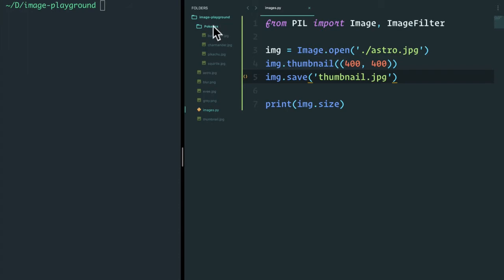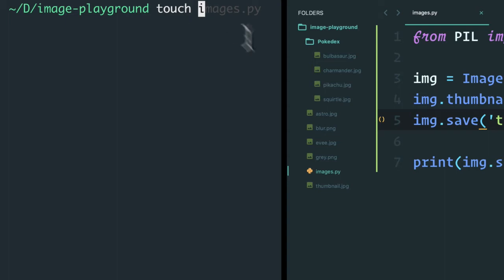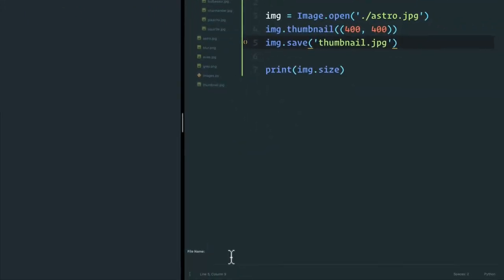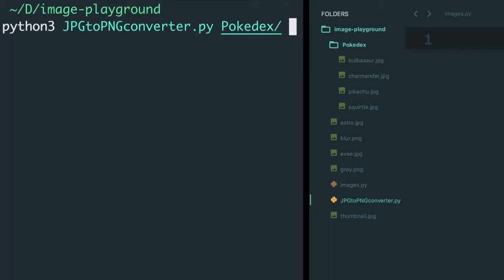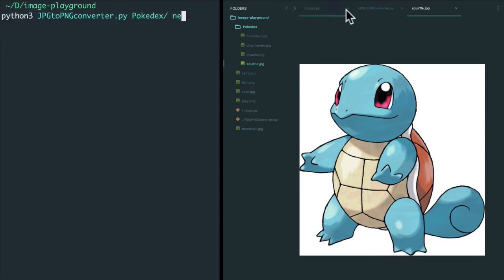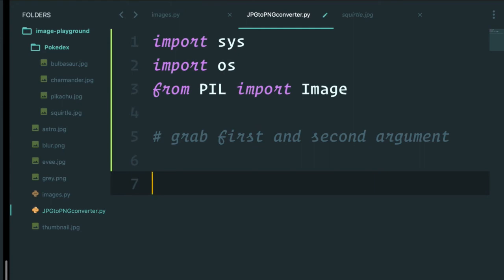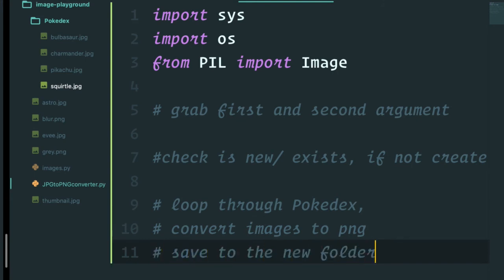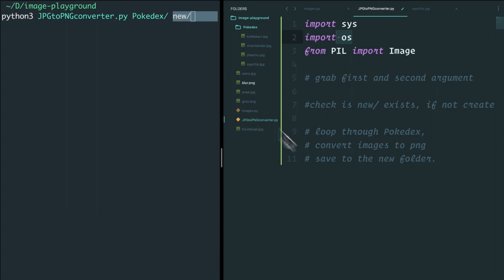178 Exercise JPG to PNG Pokedex Converter